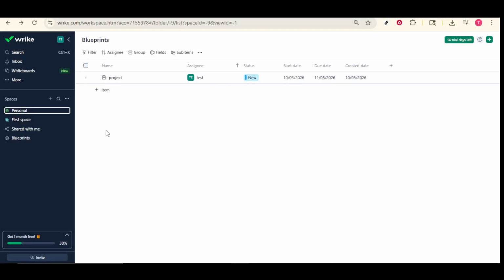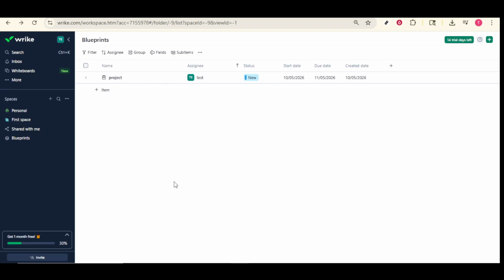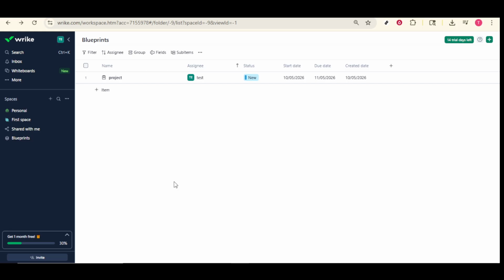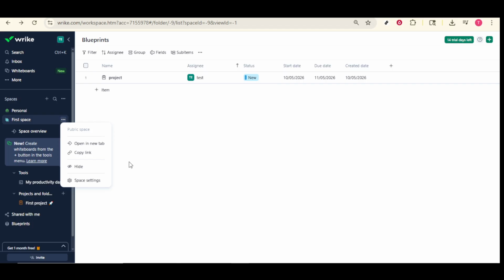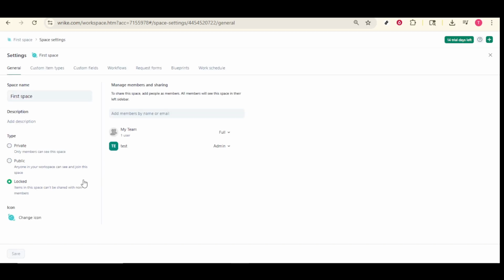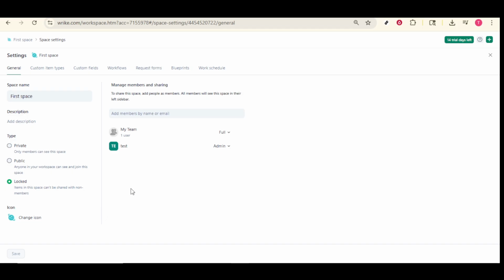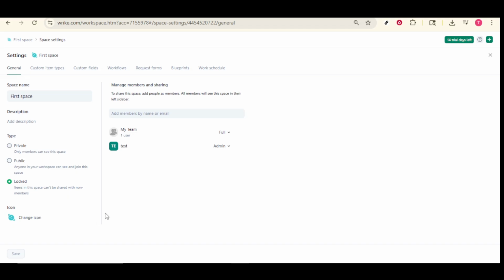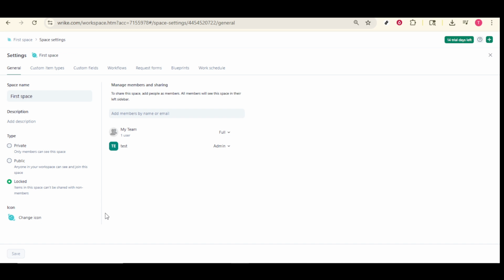How To Delete a Space in Wrike